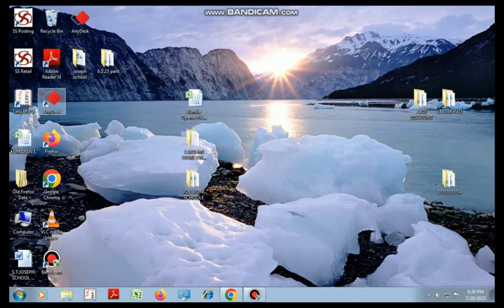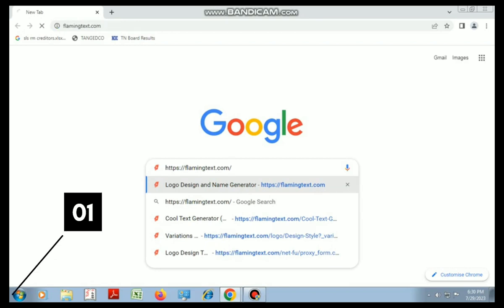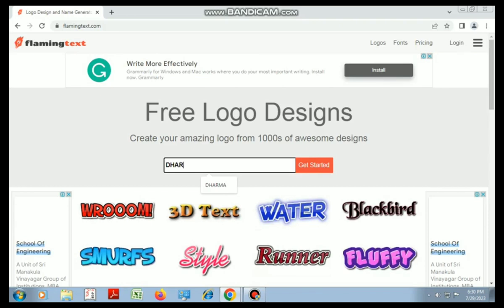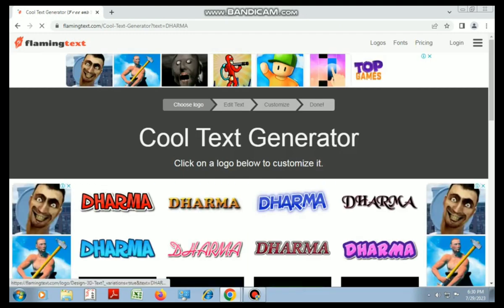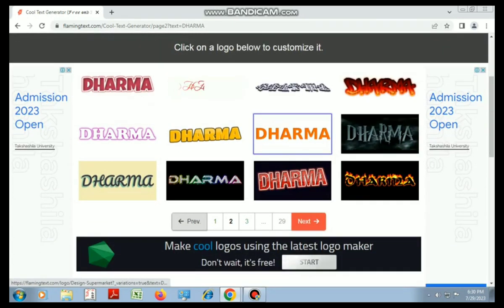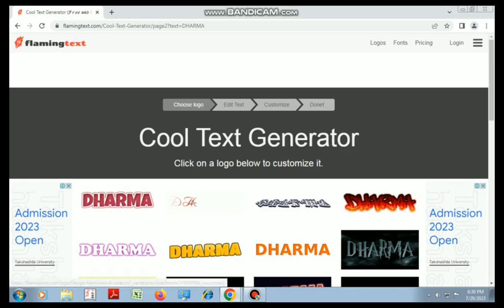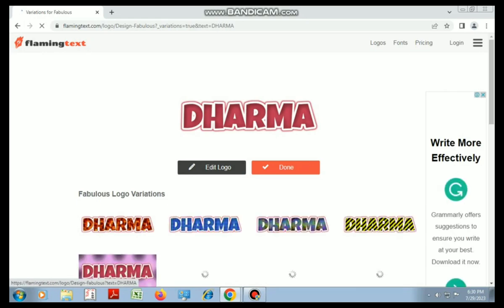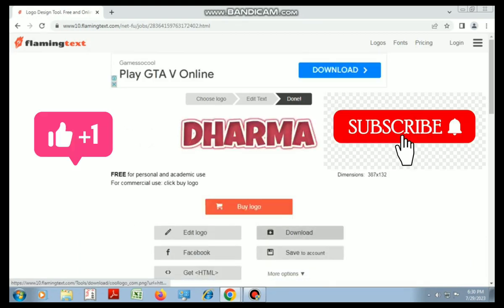how to tha name stylis image & photo tex Download apps and Wepside tamil.